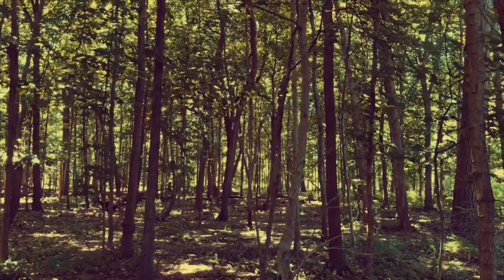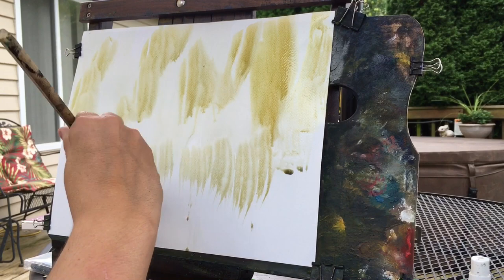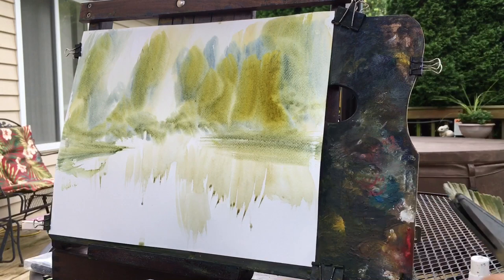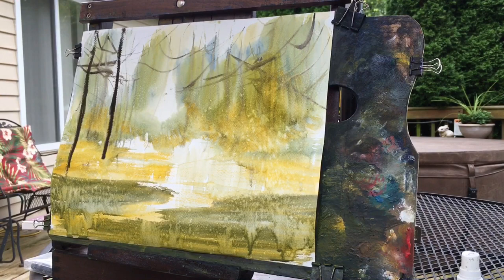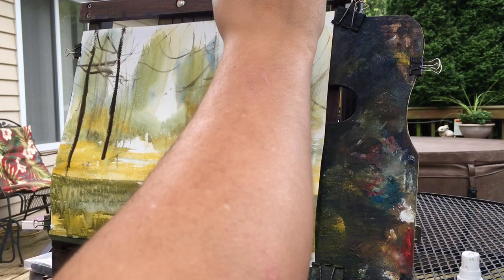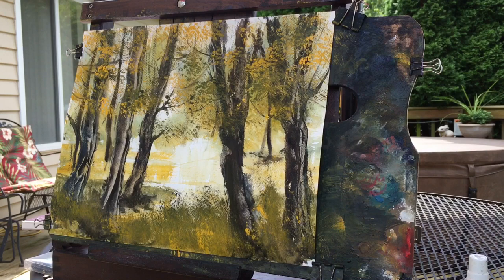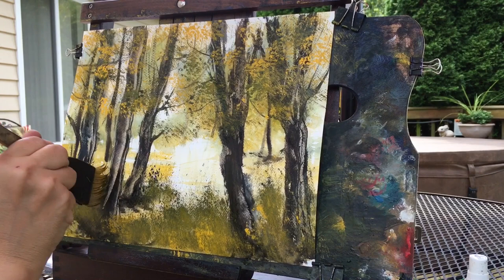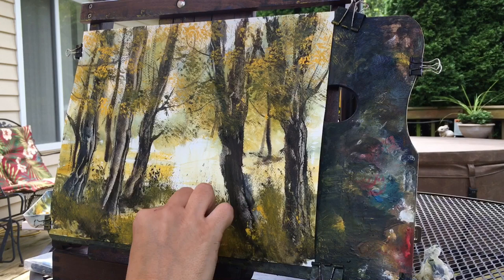Hake Painting the Woods